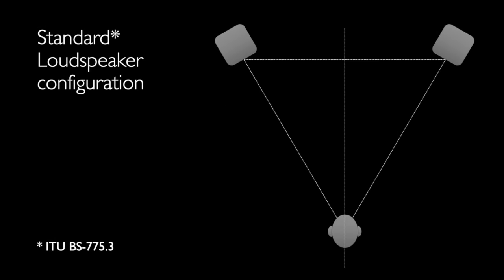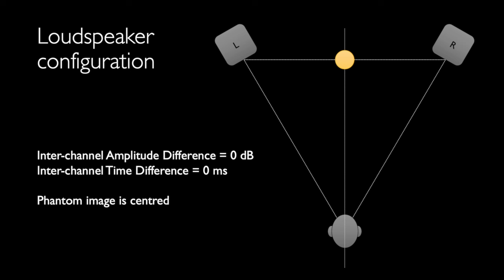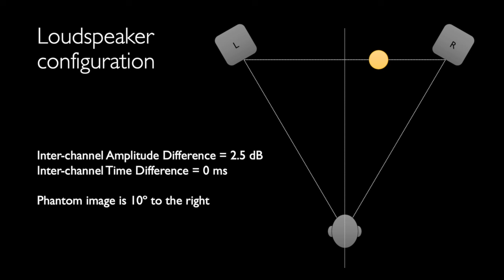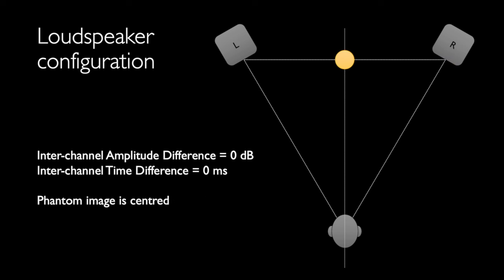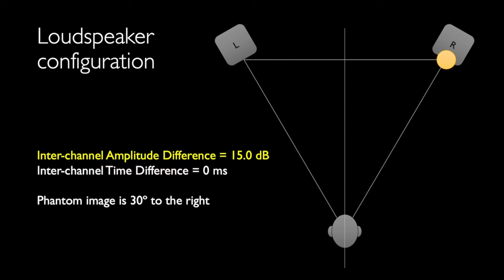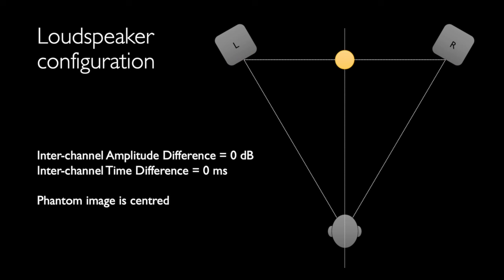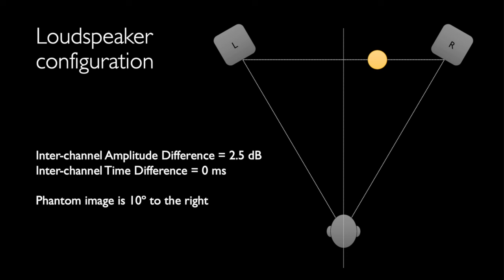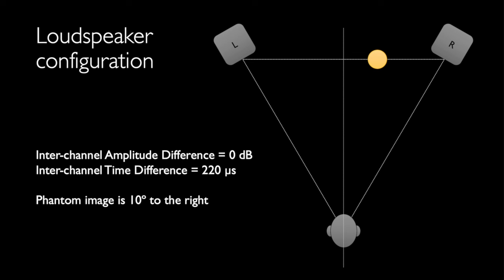4. Introduction to Acoustics: Stereo Imaging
This is an explanation and demonstration of phantom imaging in a 2-channel stereo playback system.

The voice was recorded using a single cardioid microphone, 1 m from the source, in an anechoic chamber at Bang & Olufsen in Struer, Denmark.

All stereo effects presented in this video were done using custom-made digital signal processing.

Note that the values I use for the IAT and ITD examples were found by Gert Simonsen (Simonsen, G. (1984). Master’s thesis, Technical University of Denmark, Lyngby) Different Values have been found in other studies, as listed here: